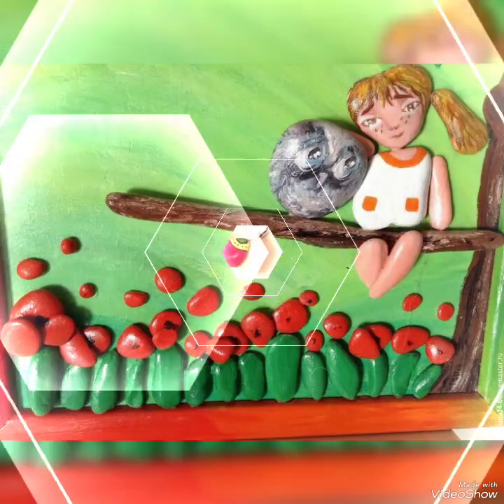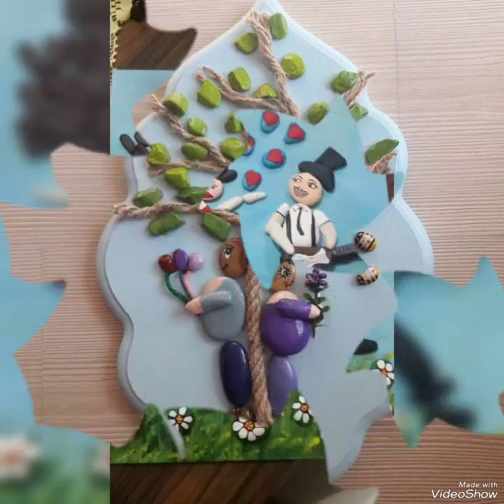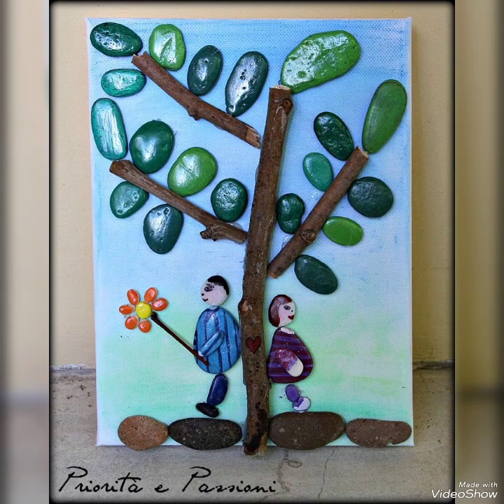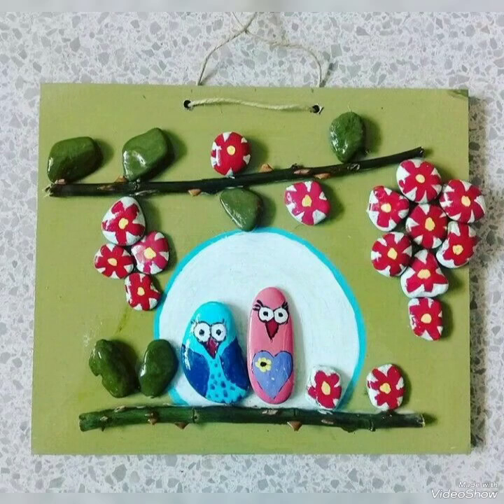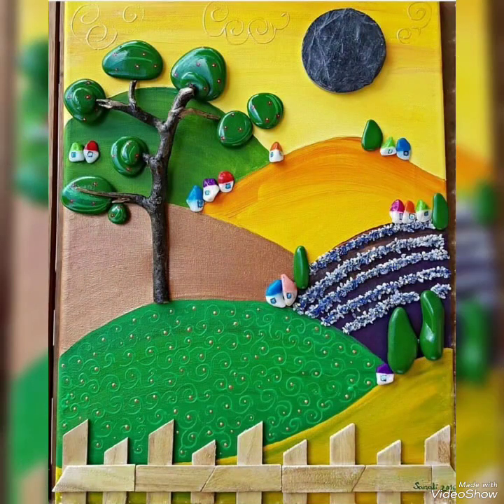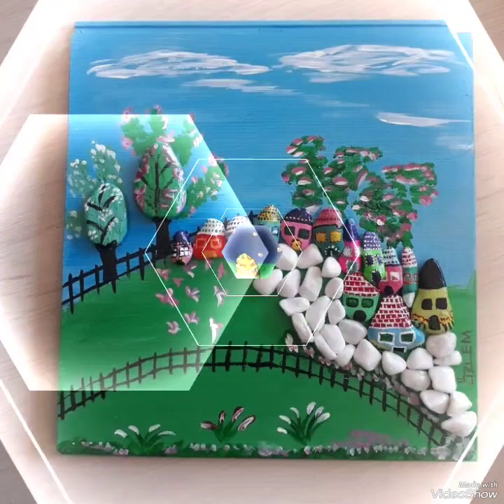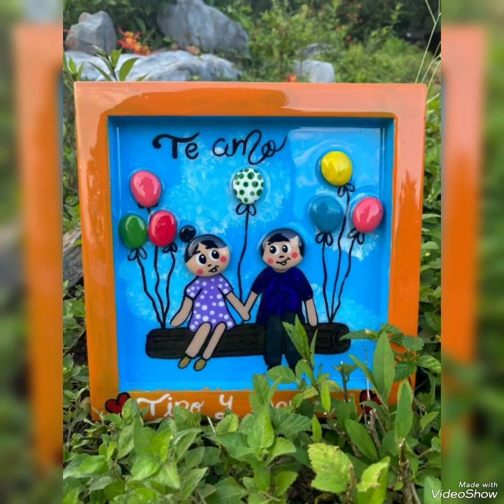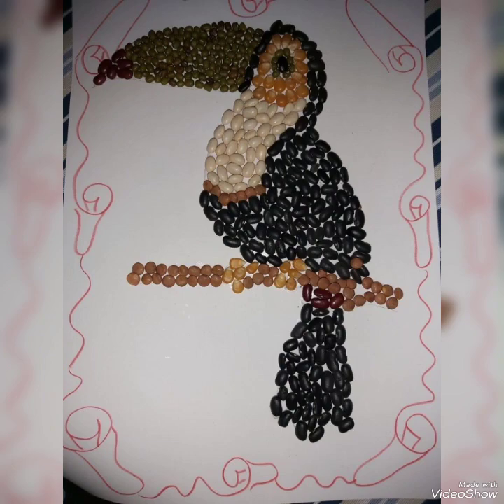Amazing Collection Of Pebble Art Work Ideas | Amazing Craft Ideas pt 97